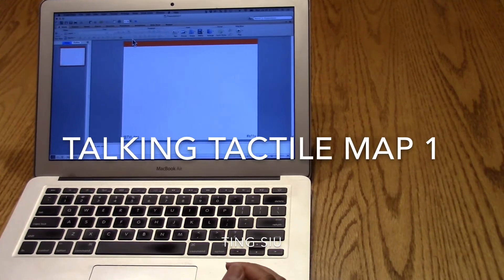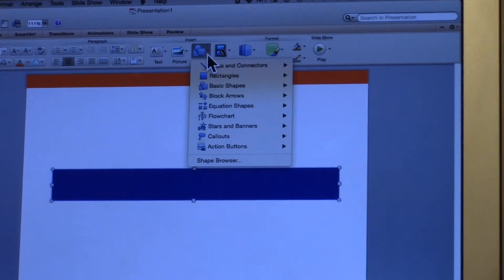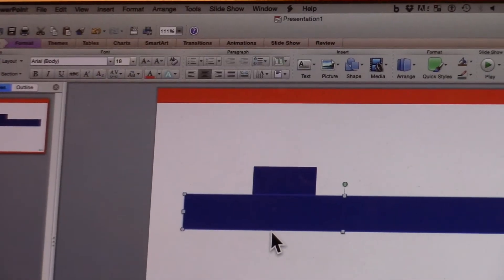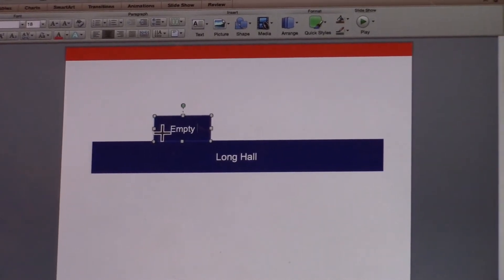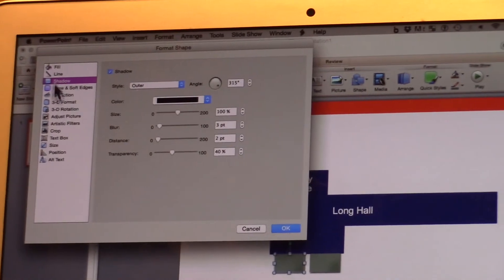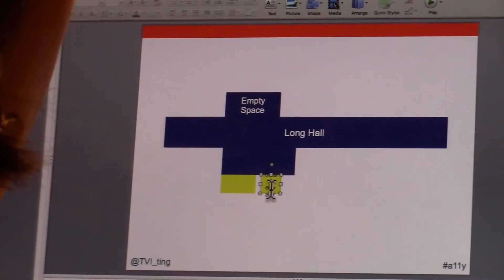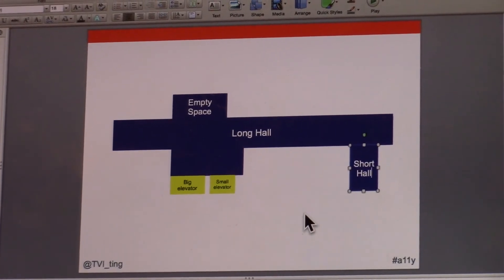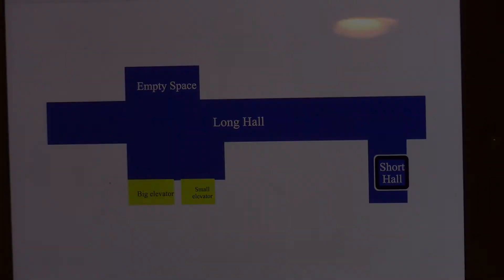Talking Tactile Map 1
Talking Tactile Map by Ting Sui. (iOS 8) This video demonstrates how to create a talking tactile map using PowerPoint.  In the video, Ting uses her Mac computer to create the map, emails the map, and opens the talking map (in PowerPoint) on an iPad.  With VoiceOver, drag your finger around the screen and VoiceOver will announce the text labels imbedded in the map.  A clear tactile overlay can be created to accompany the talking map. (See the video on Creating a tactile overlay).